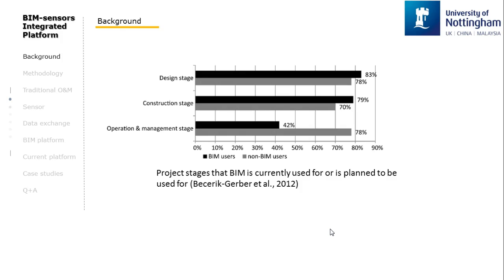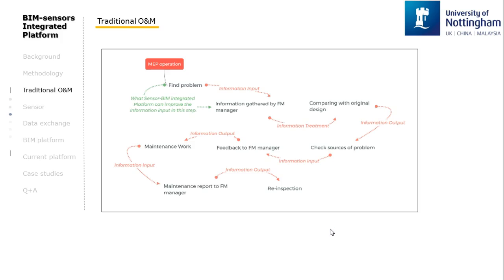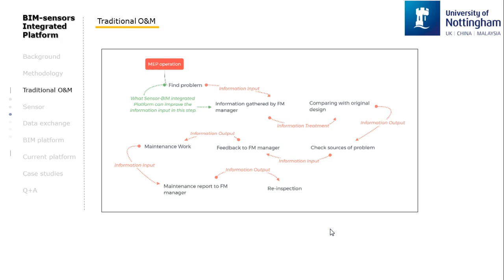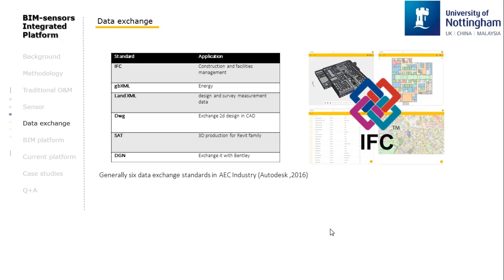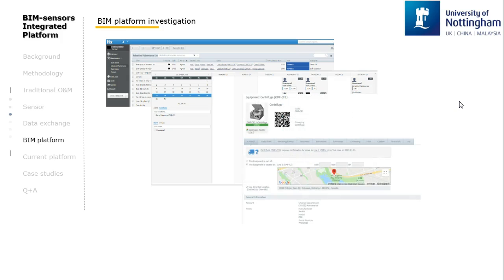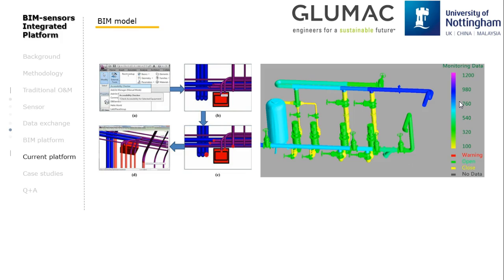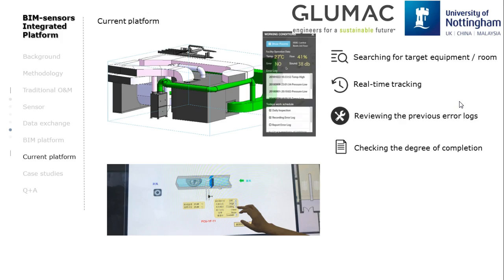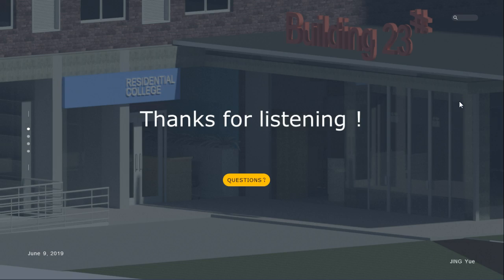Asset Management 1 - Yue Jing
Development of bim-sensor integrated platform for mep piping maintenance

In recent years, Building Information Modelling (BIM) has been embraced as the most promising technology to promote the digitalization of global architecture, engineering and construction (AEC) industry. Currently, BIM is mainly applied into the planning, design
and construction phase. However, its applications in operation and maintenance (O&M) is still limited due to the technical barriers in heterogeneous data integration and platform-based collaboration. O&M is the longest and the most costly phase throughout the building
lifecycle, Particularly for Mechanical, Electrical and Plumbing (MEP) systems, which are frequently run in order to provide active services for normal building operations, they are facing the challenges of system component aging and performance deterioration. Therefore, periodic
maintenance is required to ensure the normal performance of MEP systems. This study aims to propose a novel development idea of a BIMsensor integrated platform framework for the maintenance management of piping in building MEP systems. The development of the platform not only can link the digital modelling with sensor-based data monitoring and collection to achieve high efficient maintenance for MEP systems, but also can provide services including access, extract, storage, sharing and update of historic maintenance information about building piping. It is hoped that this study can make a contribution to narrowing the gap between the theory of heterogeneous data integration and relevant
practical applications, meanwhile give a solution to help address the inconsistency of BIM adoptions in other project phases (such as design, construction, etc.) and in facility management (FM).